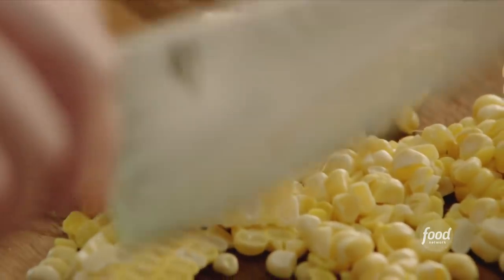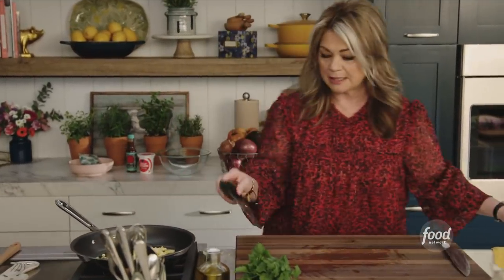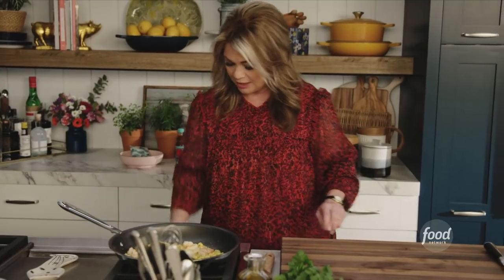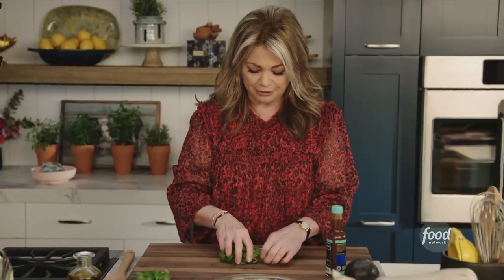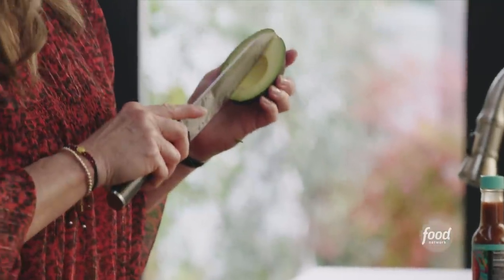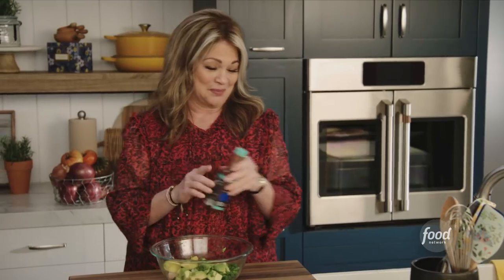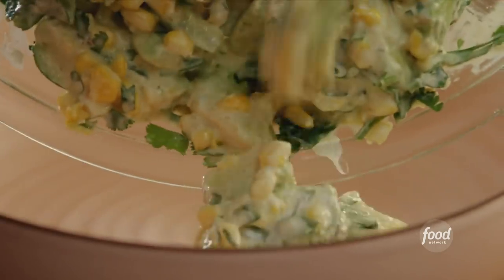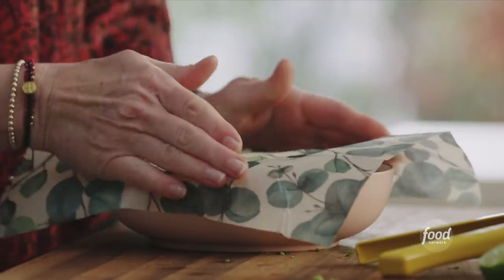Valerie Bertinelli's Summery Shrimp, Corn and Avocado Dip | Valerie's Home Cooking | Food Network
Valerie mixes together fresh summer ingredients for this cool and creamy dip!

Summery Shrimp, Corn and Avocado Dip
RECIPE COURTESY OF VALERIE BERTINELLI
Level: Easy
Total: 30 min
Active: 10 min
Yield: 4 servings

Ingredients

2 tablespoons olive oil
8 ounces peeled and deveined shrimp, chopped
2 ears corn, kernels cut off
1 small clove garlic, minced
Kosher salt
1/4 cup sour cream
2 tablespoons fresh lime juice
2 tablespoons chopped fresh cilantro
2 tablespoons chopped fresh flat-leaf parsley
1/4 to 1/2 teaspoon hot sauce
1 large avocado, chopped

Directions

Heat the olive oil in a large skillet over medium-high heat. Add the shrimp, corn, garlic and 1 teaspoon salt and cook, stirring often, until the shrimp are cooked through and the corn is crisp-tender, 4 to 5 minutes. Transfer to a bowl and cool to room temperature.

Add the sour cream, lime juice, cilantro, parsley and hot sauce to the shrimp mixture and stir to combine. Add the avocado and gently toss to coat. Season with salt to taste. Serve at room temperature or refrigerate for up to 8 hours until ready to eat. Serve with tortilla chips for dipping.